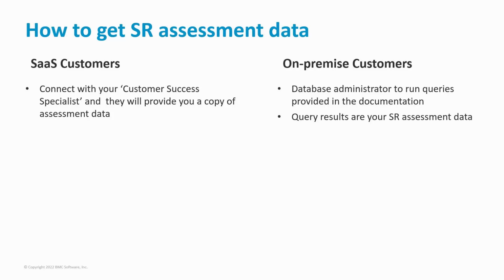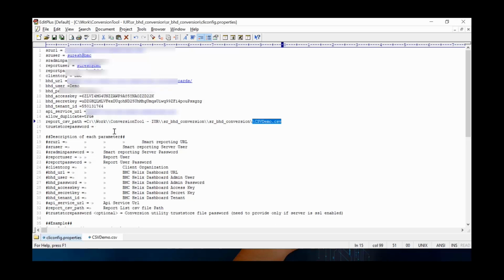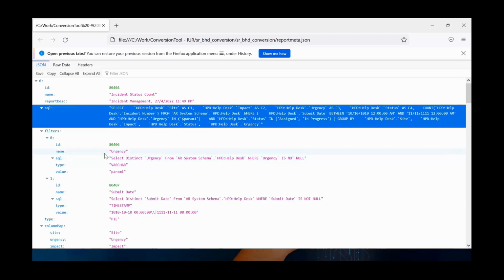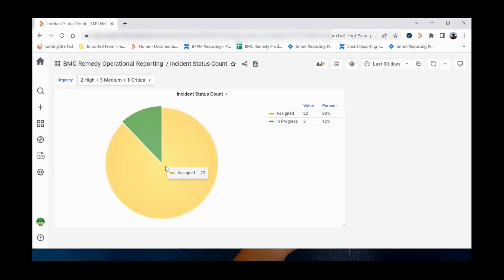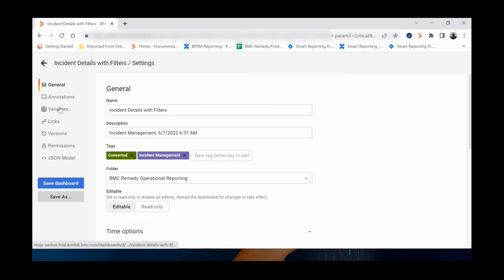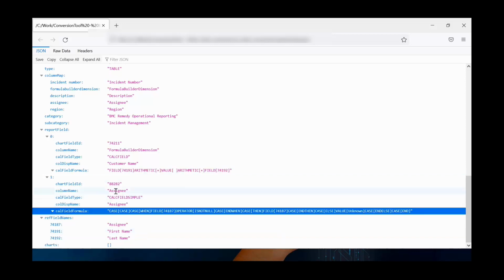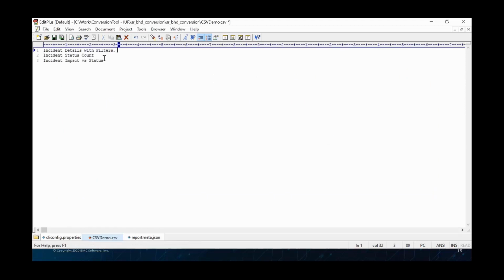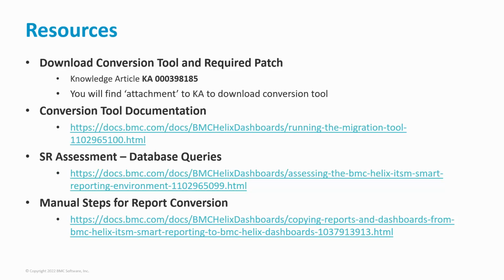BMC Helix Dashboards: Webinar - Transition From ITSM Smart Reporting To BMC Helix Dashboards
We need to be prepared to understand all the functionalities of Helix dashboards.

Key takeaways of the webinar:

* Learn how to use conversion or migration tool for ITSM Smart Reporting to * BMC Helix Dashboards
* Details of ‘Assessment Tool’ to understand your current Smart Reporting landscape
* Find various chart types supported in the conversion tool for report migration
* Where to find conversion tool, Conversion tool compatibility with ITSM SR versions and documentation links